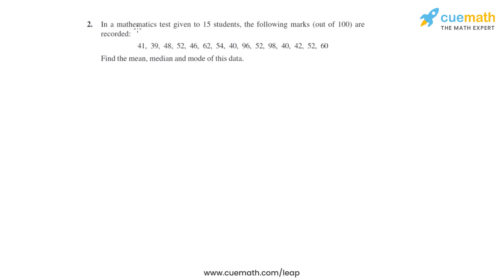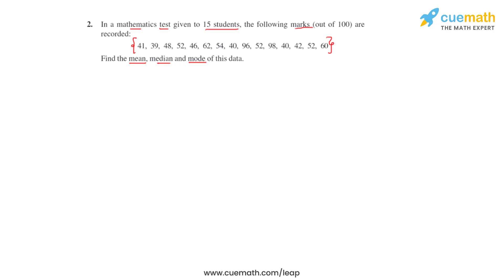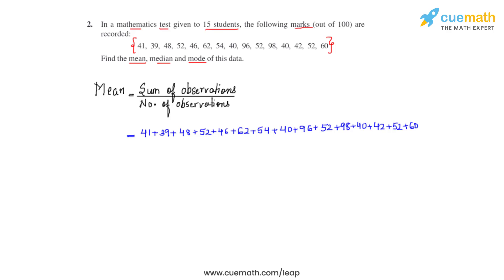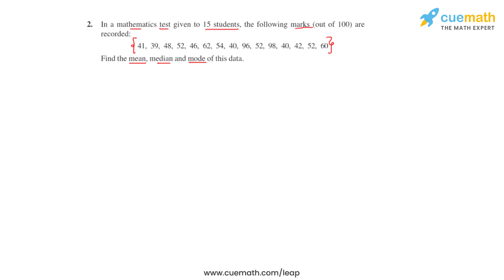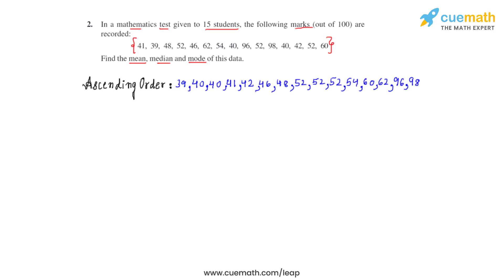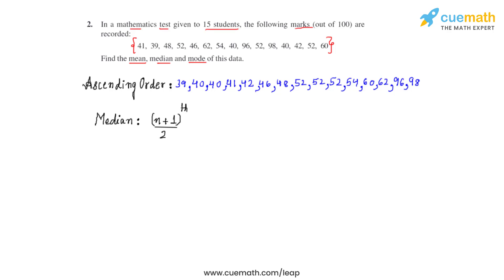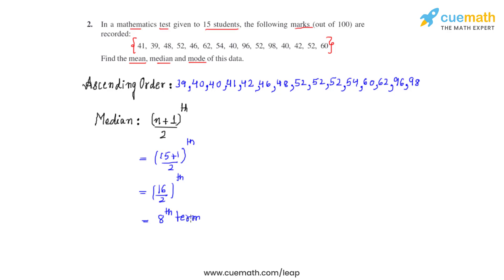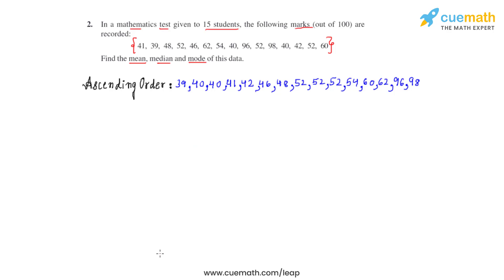Class 9 Chapter 14 Ex 14.4 Q 2 Statistics Maths NCERT CBSE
To download pdf of all text solutions for this chapter click here NOW